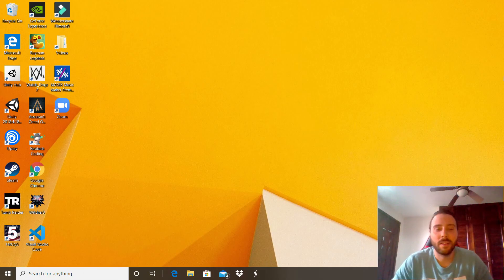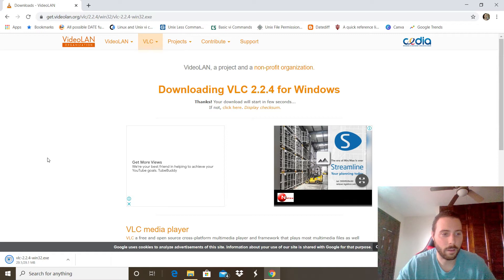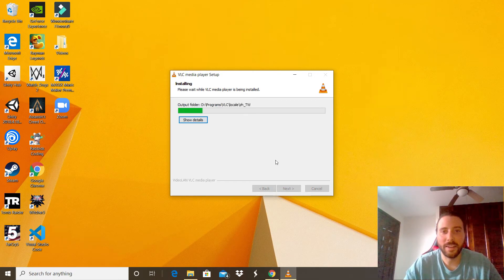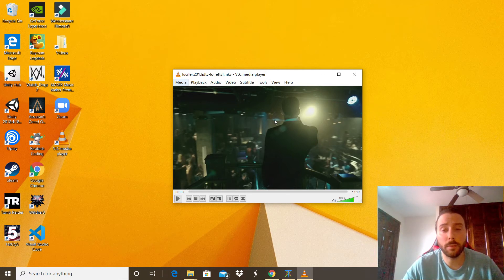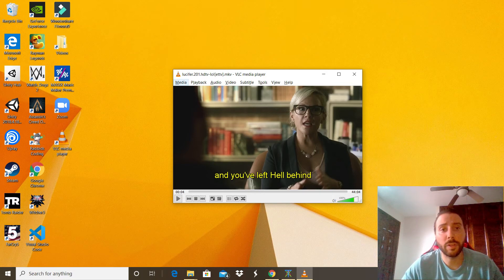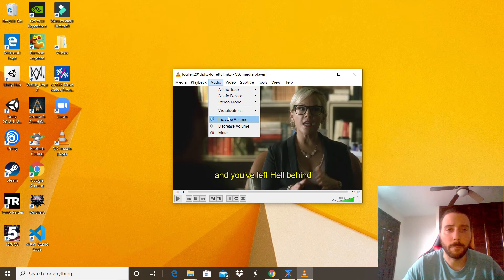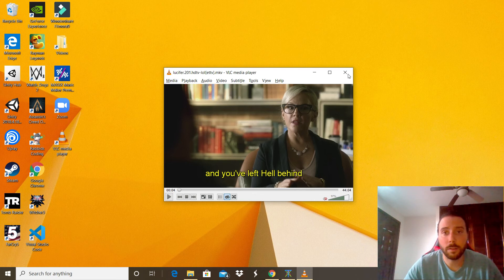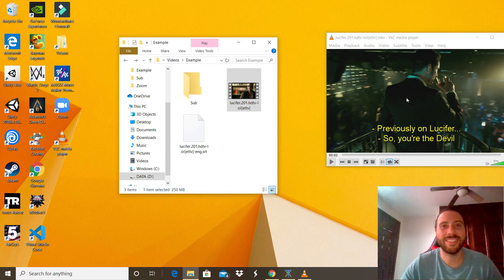How to Install and Use VLC on Windows 10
Produced by Dave Giaco
Beats by Dave Giaco

Hello  there!! this is an easy tutorial to show you how to install and use VLC Media Player on Windows 10.  I will even teach you some tricks to use VLC like a PRO

About VLC:

VLC is a free and open source cross-platform multimedia player and framework that plays most multimedia files as well as DVDs, Audio CDs, VCDs, and various streaming protocols. Is the best software you can have right now to open any video extensions that you have in your PC, totally worth it!

And if you have any suggestions of videos you want me to do, don't hesitate to let me know. I will definitely give you a hand.